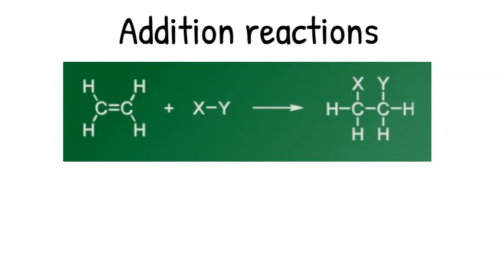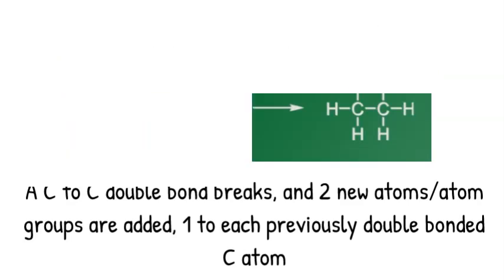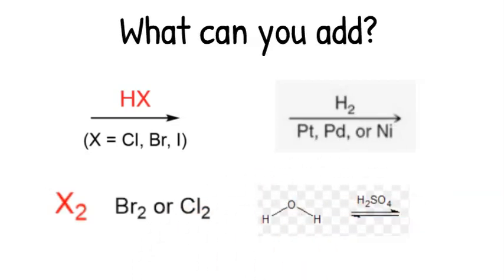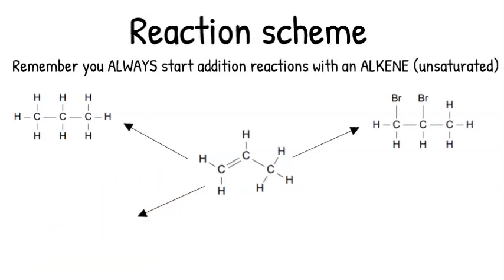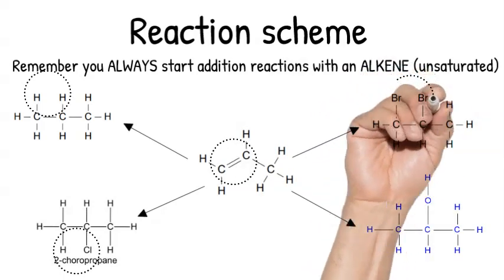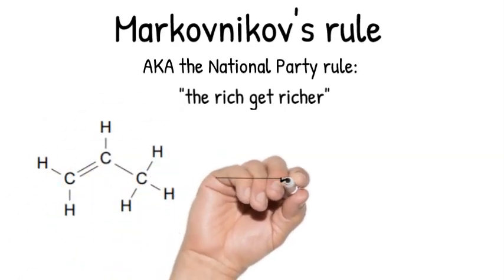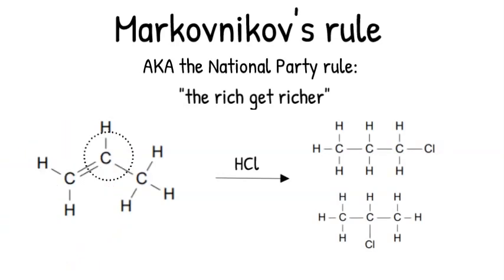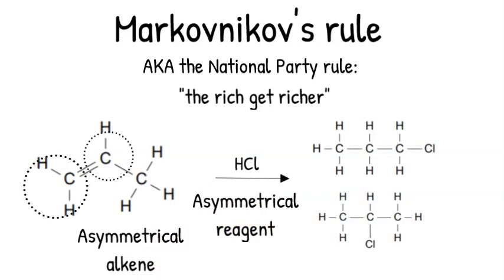Organic Chemistry #4 Addition reactions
Level 2 NCEA Organic Chemistry